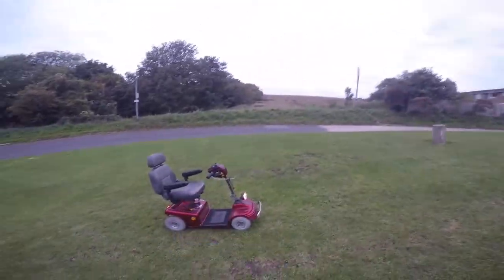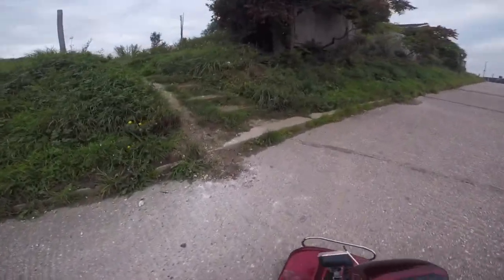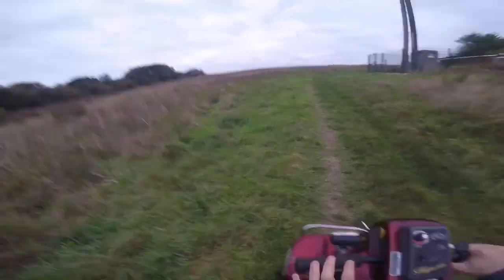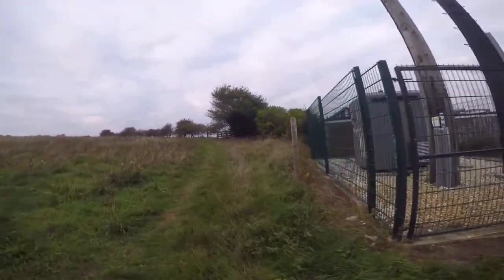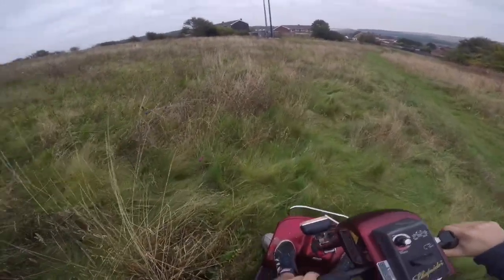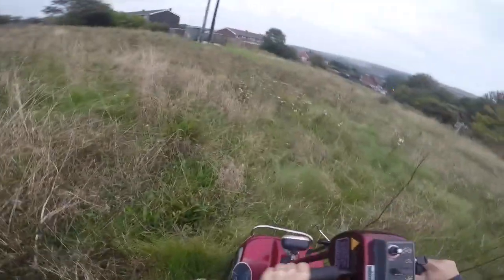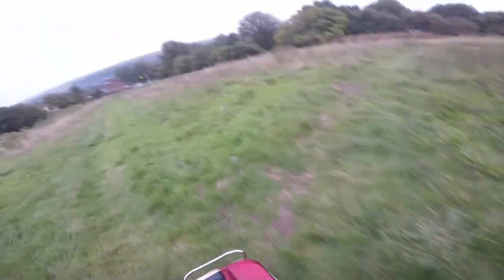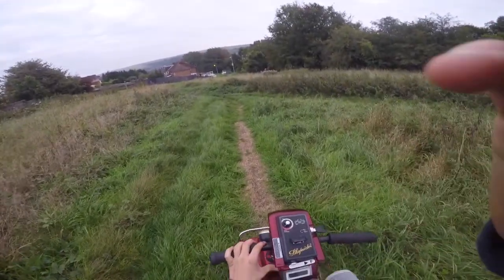Taking one of my mobility scooters off roading